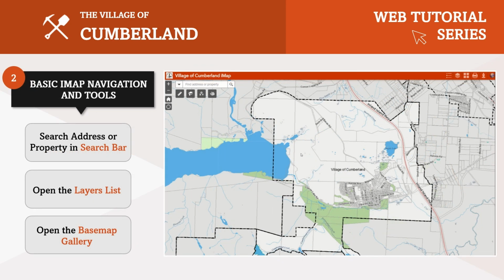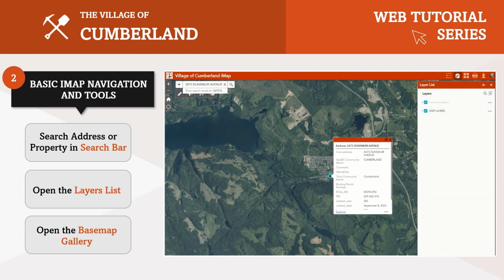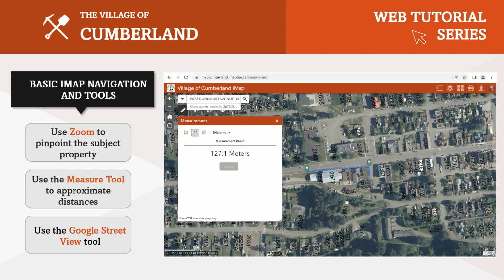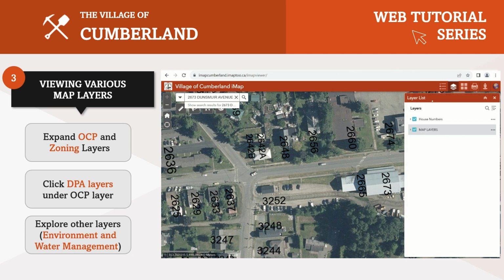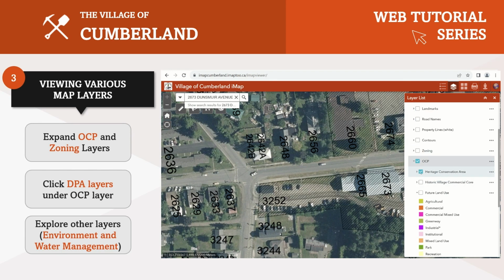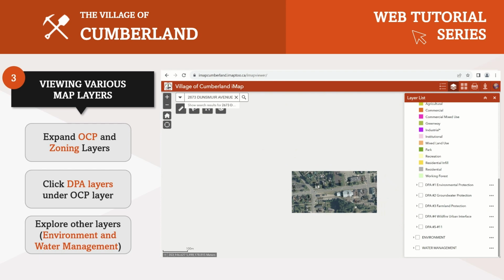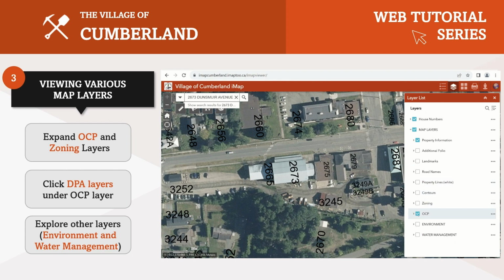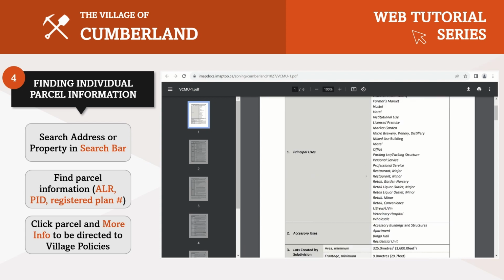Village of Cumberland iMAP Tutorial Video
A video tutorial on how to use the Village of Cumberland's iMAP portal.

0:00 - Intro
0:31 - How to access the iMAP GIS Viewer
0:53 - Basic iMap Navigation and tools
2:39 - Viewing map layers - Zoning designation, OCP designation, and identification of Development Permit Areas (DPAs)
4:36 - How to find individual parcel information